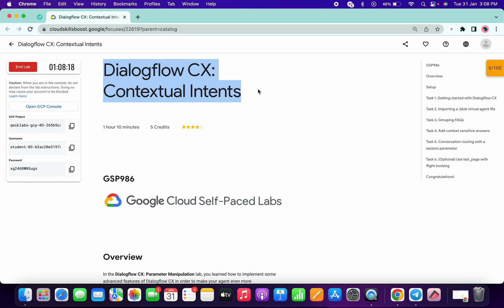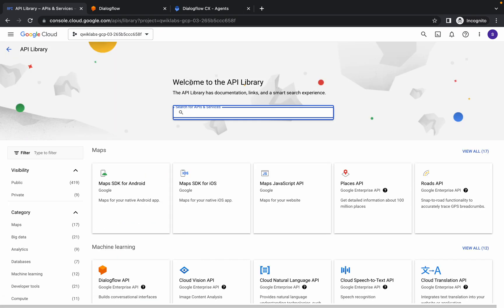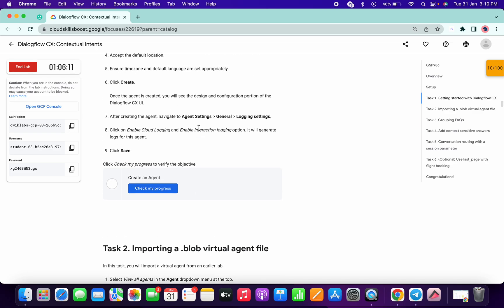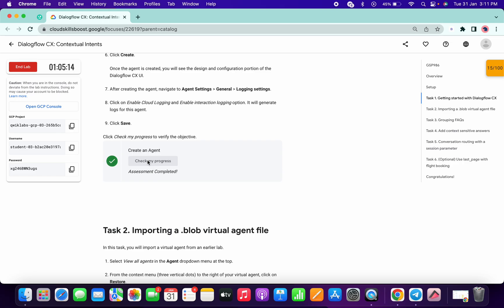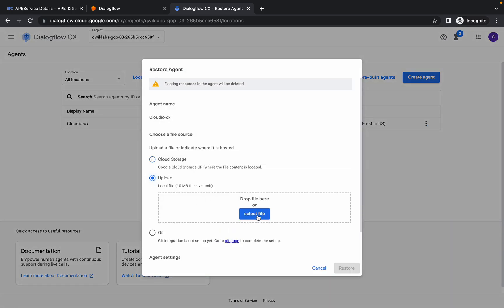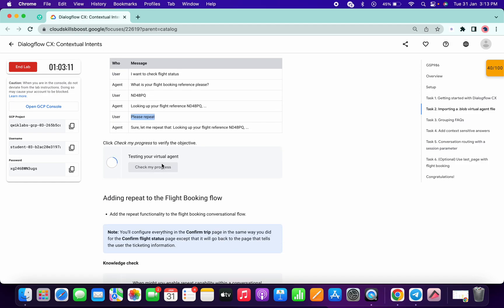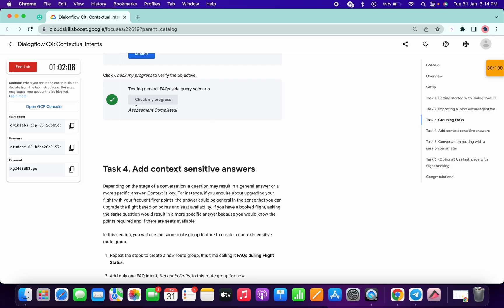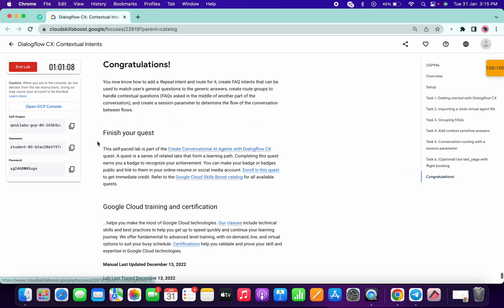Dialogflow CX: Contextual Intents || qwiklabs || GSP986 || [With Explanation🗣️]